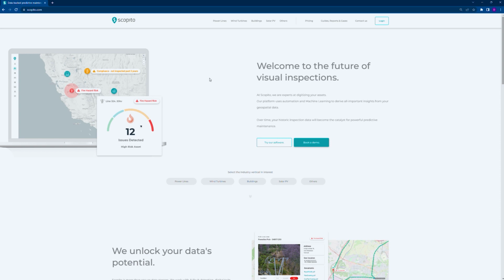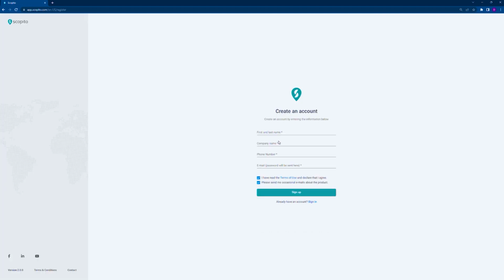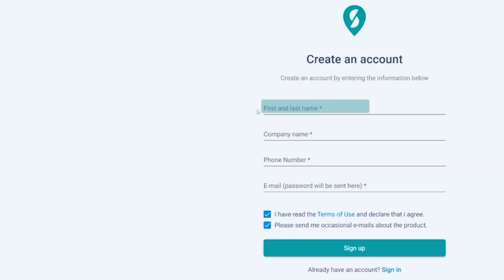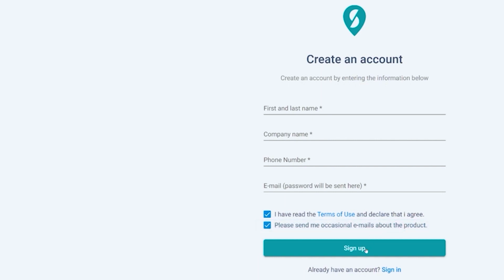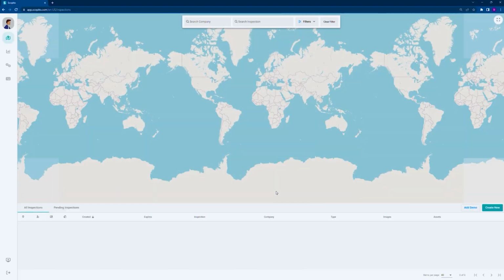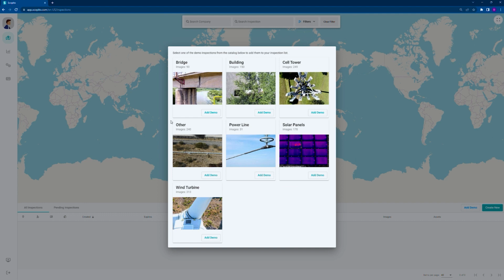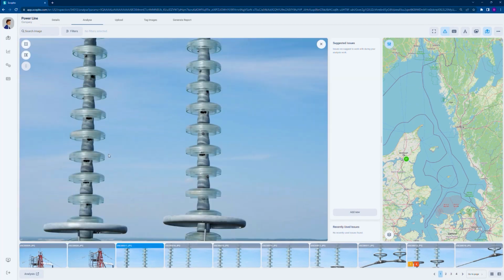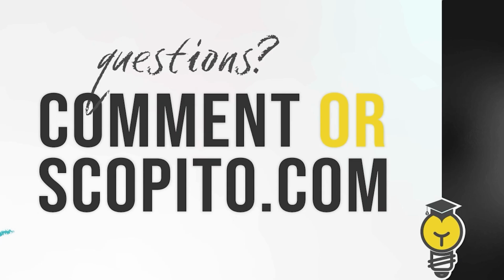How to Sign Up for Your Free Trial Account and Add a Demo Inspection | Scopito V2 Tutorial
Welcome to Scopito tutorials! In this tutorial, you'll discover how to create a 14-day free trial account in Scopito and add a demo inspection. Follow along as we guide you through the process step by step.